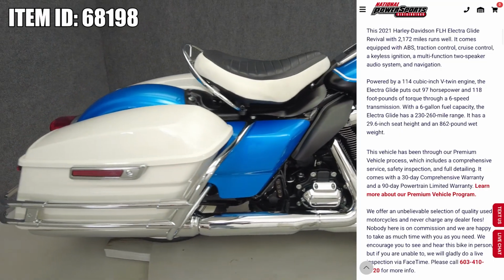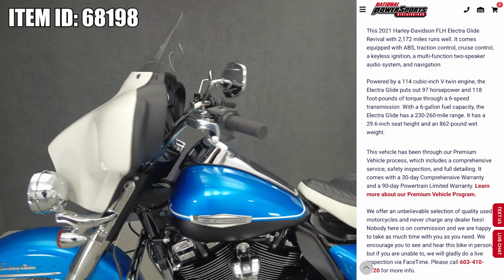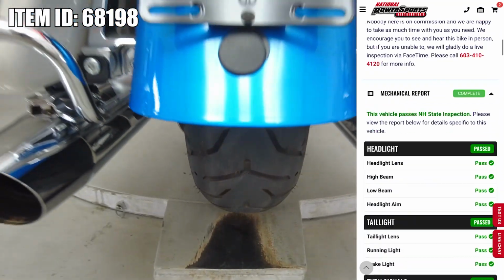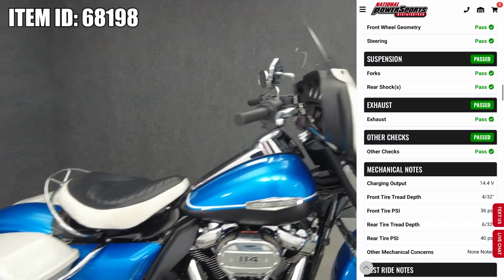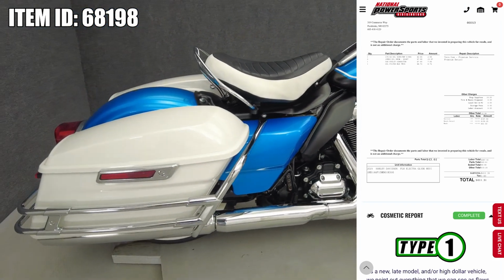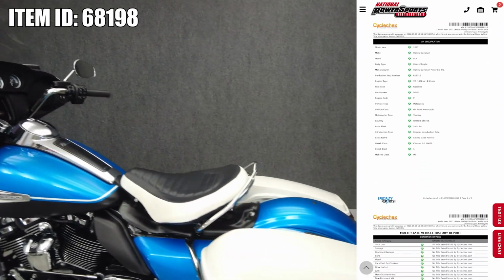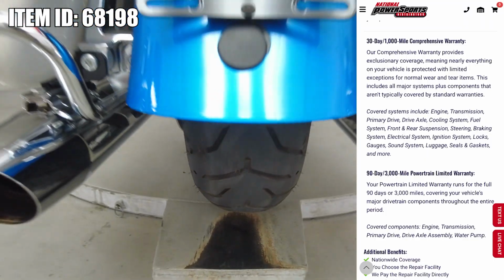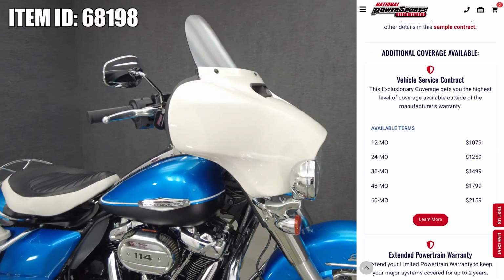2021 HARLEY DAVIDSON FLH ELECTRA GLIDE REVIVAL W/ABS - National Powersports Distributors